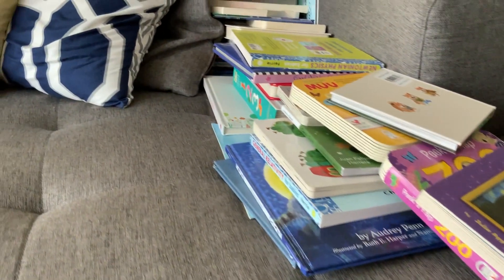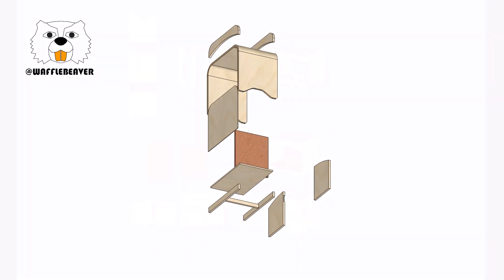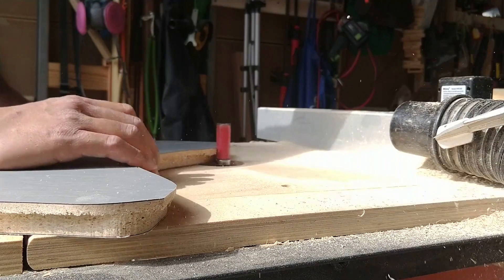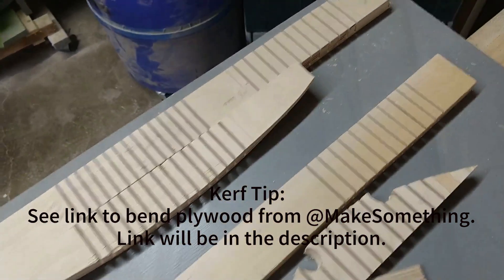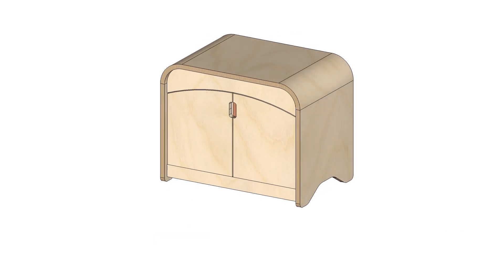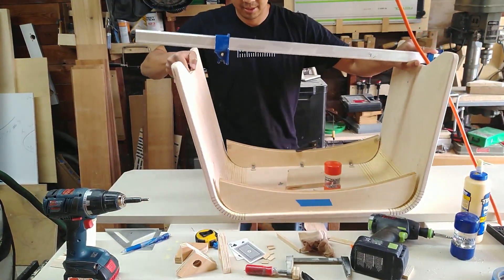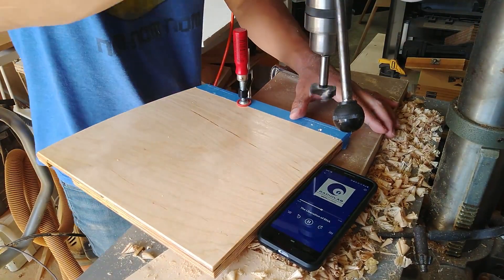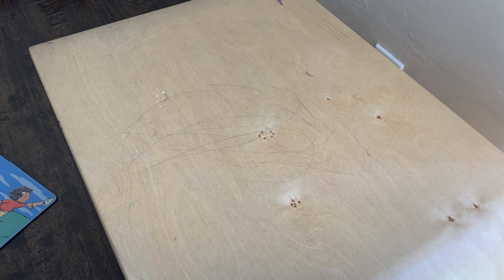How to: Build a bent plywood bookcase/bench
A small bookcase for my kiddo
From design concept to finish
If it wasn't for other content out here I wouldn't be able to make this for myself:

Thanks to the Modern Maker Podcast and Rockler for putting this contest on a couple of years ago.
I was able to learn from the vast encyclopedia of content produced from the